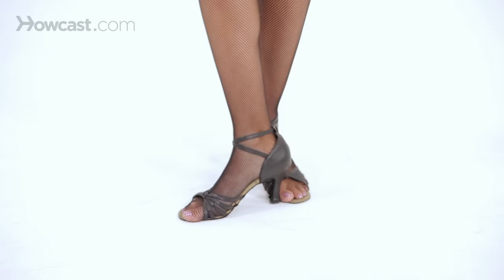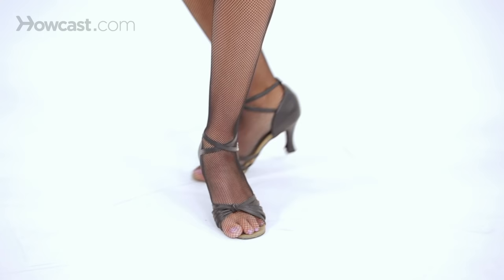How to Do Basic Samba Footwork | Samba Lessons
Like these Ballroom Dance Lessons !!!

Let's learn the basic samba step, the foot work. This is the basis for every samba dance class, so every different type of samba style that you're going to see forward, and to see yourself do this. So, basically, from this low, we're going to just learn how to get into this, shifting your weight from foot to foot. And then how to move a little bit faster with this samba step. The most important thing is the step one is on the head of the musical phrase and it's on the back. So, let's start one on the back. Step back one, take a small little step forward on two, and then bring together on three. And we're going to repeat the same thing on the left side, so left leg back. One, and together, right leg back. One, and together, left leg back. One and together, and right leg back. One, and together. So, you can keep your hands to your hips just so confused with the coordination with the arms yet. But just be really thinking of transferring the weight into that front foot from the back to the front and then bring it together. And to the back, and together. And back, and together. And back. And back, and back, and move a little bit faster. And...

One very important detail. Men, you should do the samba with the foot right on the floor. Women are always up on the balls of their foot. So, guys, flat shoes, girls, high heels. Let's do it again. To the back. One two three, one two three, one two three, and a little bit faster. And... and slide together, slide together, slide together. Basic samba foot work.